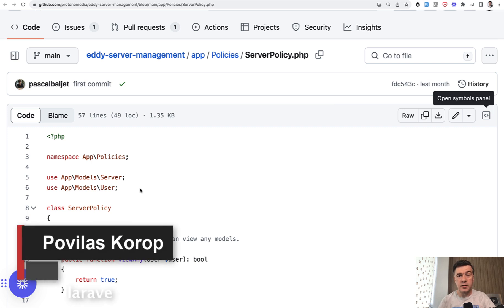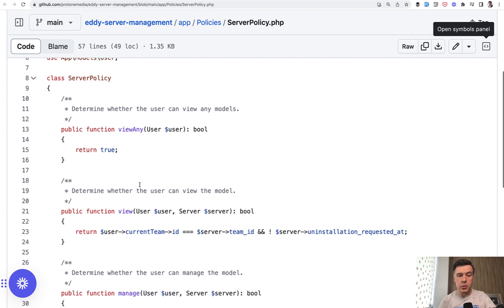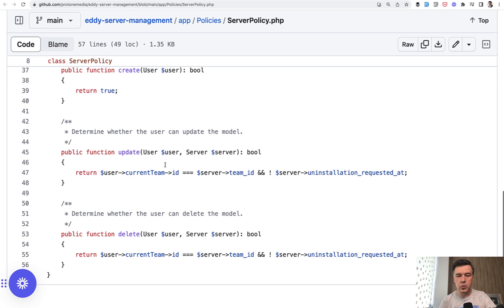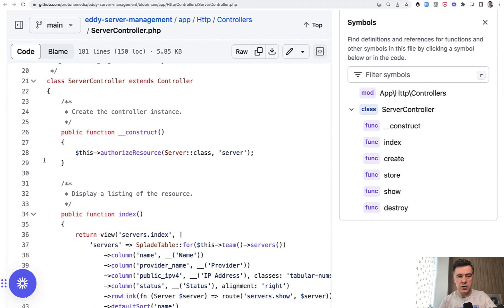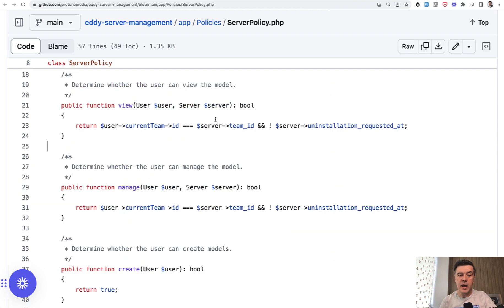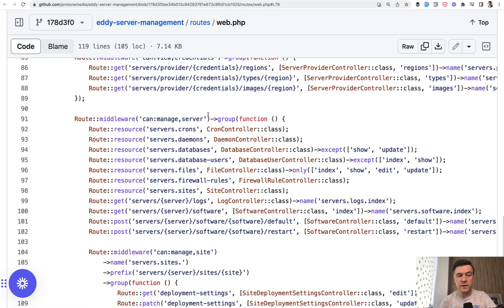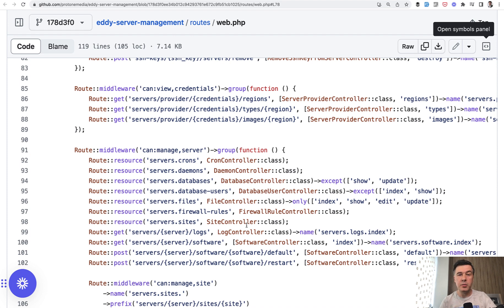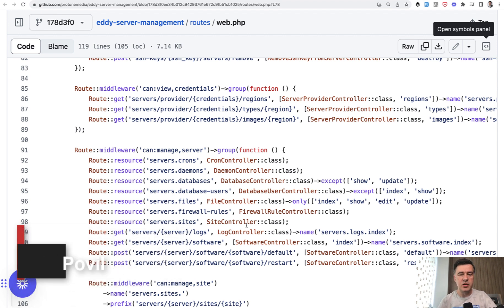Laravel Policies: AuthorizeResource and "can:ABC" Usage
A few examples of how Policy classes are used in the Eddy Server management application.